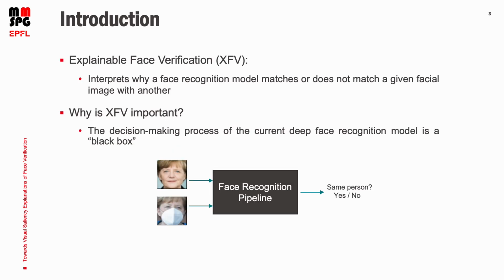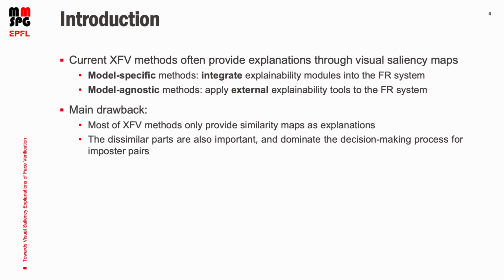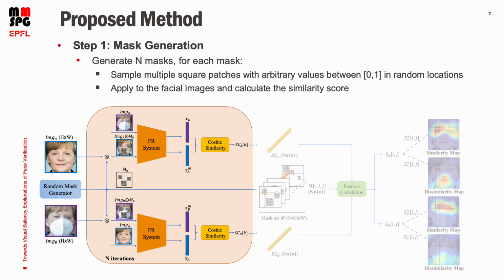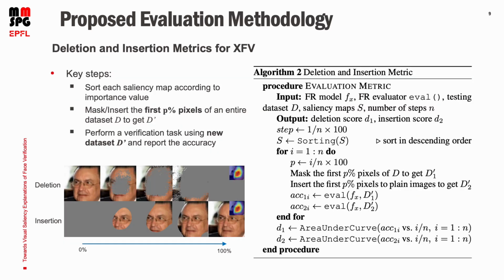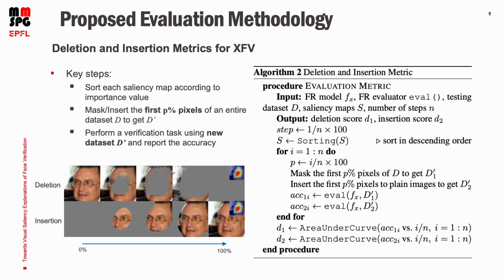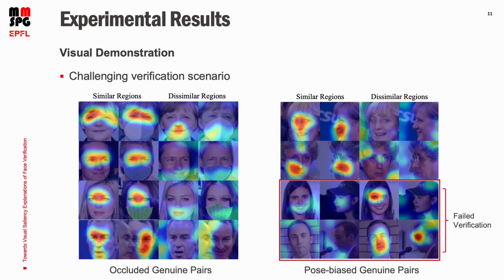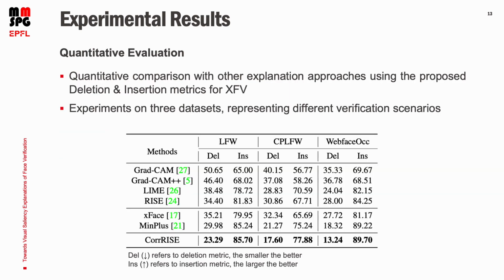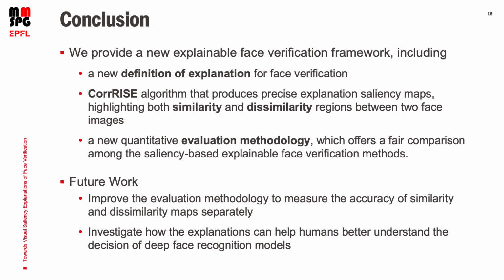Towards Visual Saliency Explanations of Face Verification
Authors: Yuhang Lu; Zewei Xu; Touradj Ebrahimi
 Description: In the past years, deep convolutional neural networks have been pushing the frontier of face recognition (FR) techniques in both verification and identification scenarios. Despite the high accuracy, they are often criticized for lacking explainability. There has been an increasing demand for understanding the decision-making process of deep face recognition systems. Recent studies have investigated the usage of visual saliency maps as an explanation, but they often lack a discussion and analysis in the context of face recognition. This paper concentrates on explainable face verification tasks and conceives a new explanation framework. Firstly, a definition of the saliency-based explanation method is provided, which focuses on the decisions made by the deep FR model. Secondly, a new model-agnostic explanation method named CorrRISE is proposed to produce saliency maps, which reveal both the similar and dissimilar regions of any given pair of face images. Then, an evaluation methodology is designed to measure the performance of general visual saliency explanation methods in face verification. Finally, substantial visual and quantitative results have shown that the proposed CorrRISE method demonstrates promising results in comparison with other state-of-the-art explainable face verification approaches.